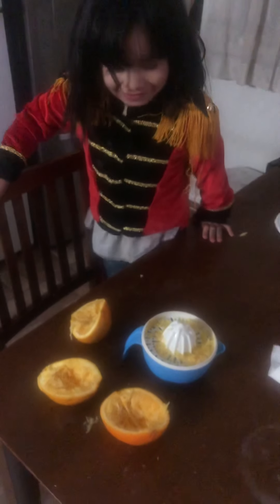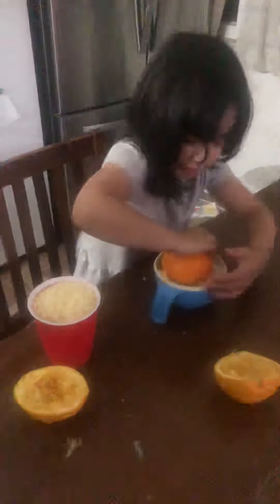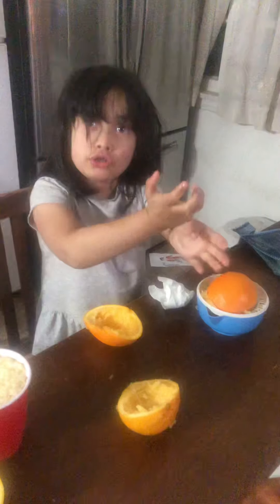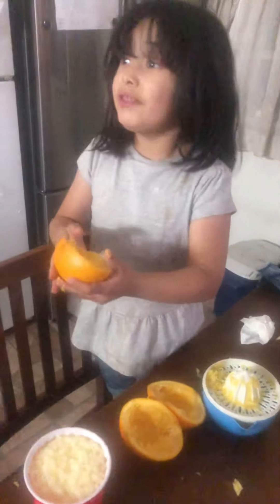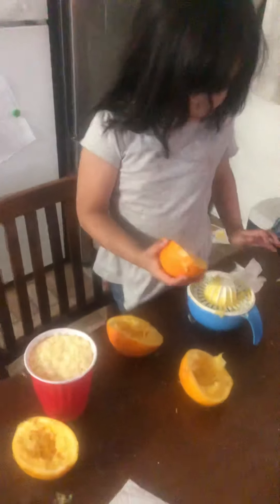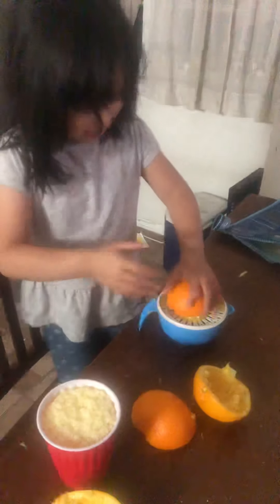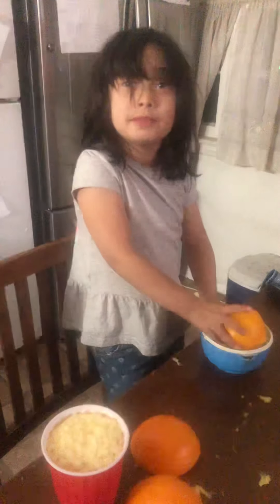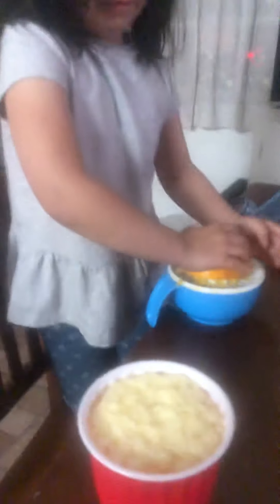Orange Juice and Banuelos Making